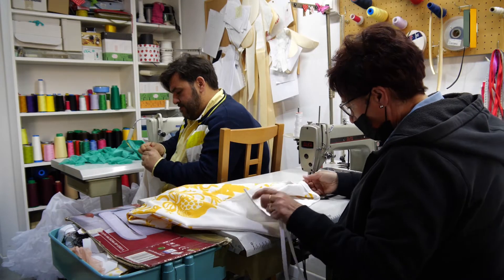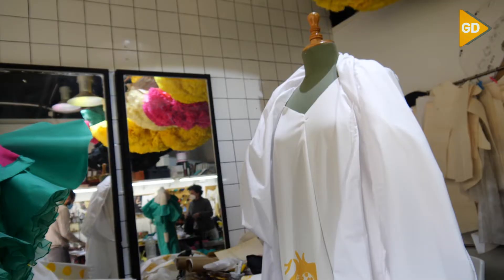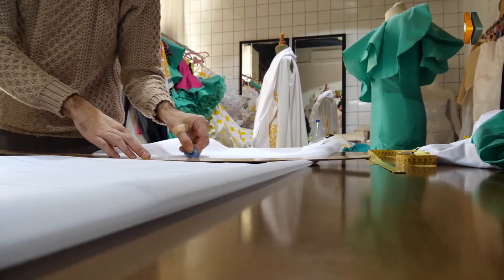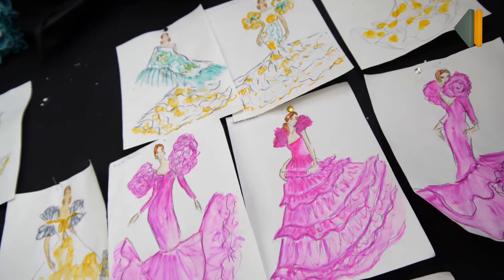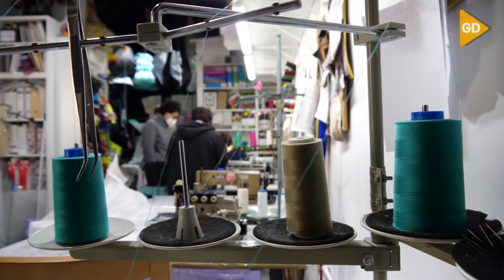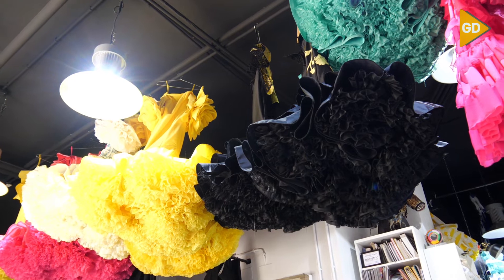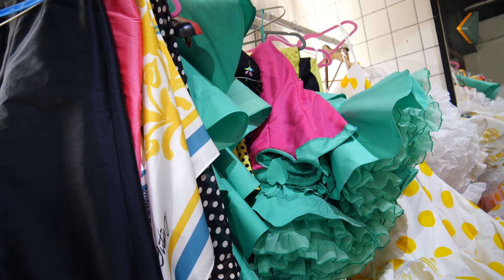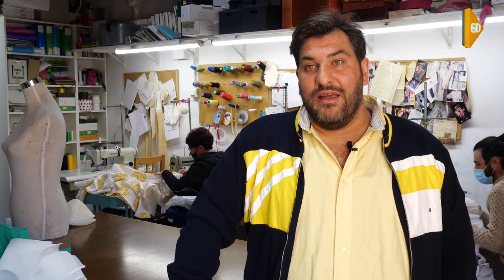El diseñador Antonio Gutiérrez regresa a SIMOF con una colección que rinde homenaje al cante Jondo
A través de nuestra APP en PLAY STORE y APP STORE

GRANADADIGITAL
EL PERIÓDICO LÍDER NATIVO DIGITAL DE GRANADA